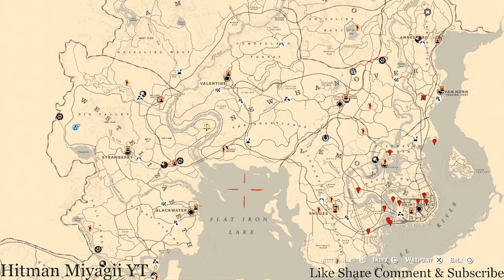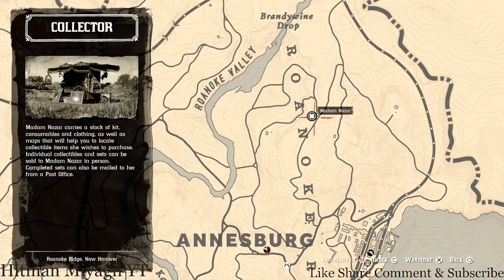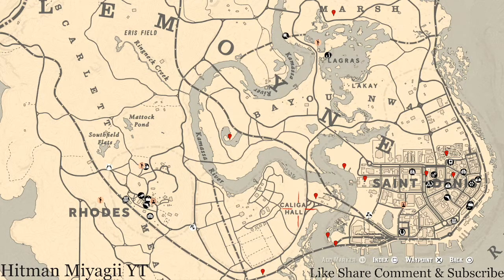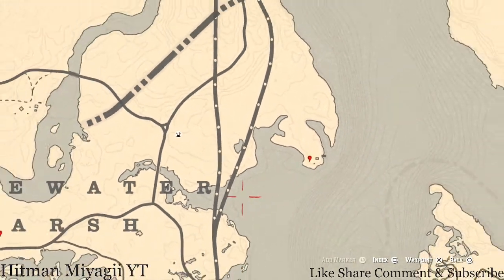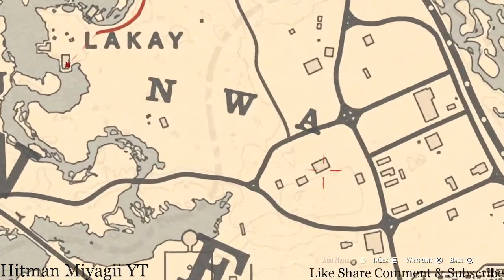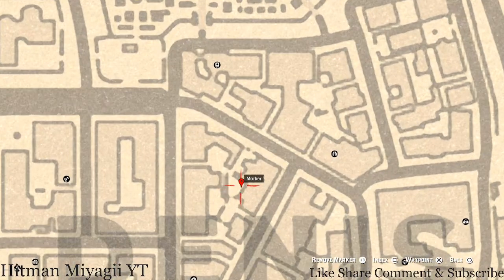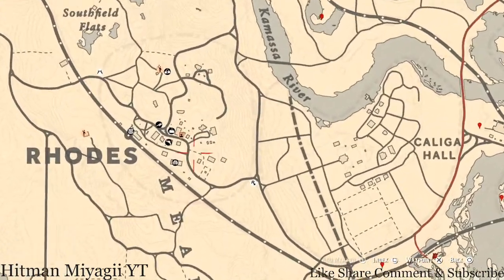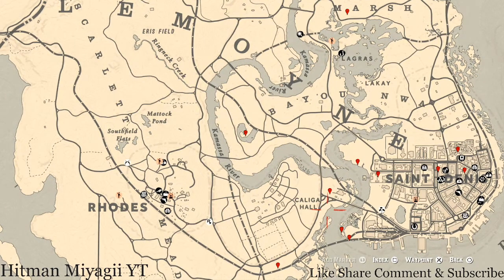Red Dead Online Daily Cycle Update For July.9th 8pm EST until July.10th 8pm EST